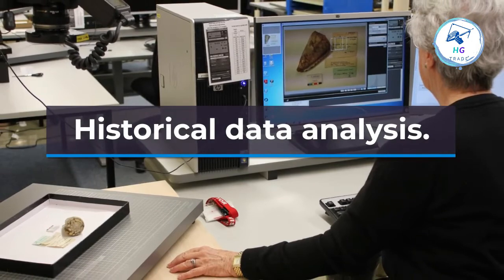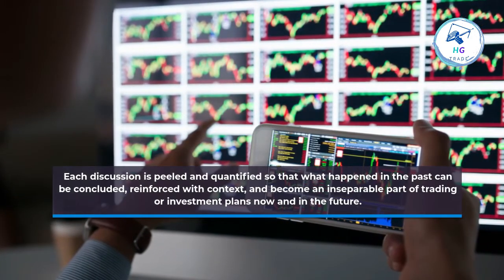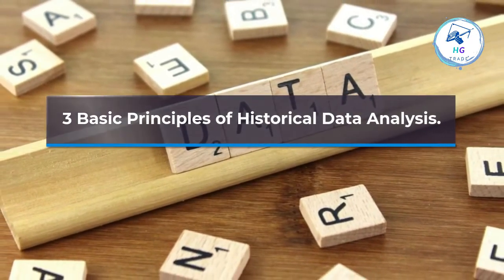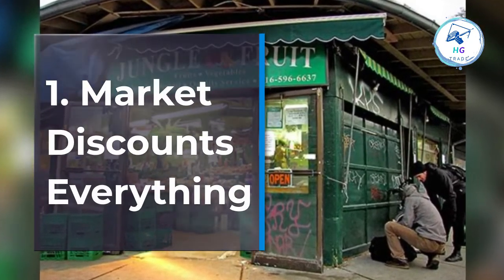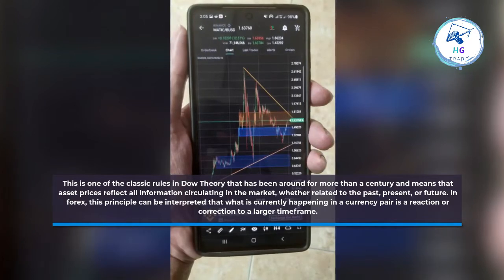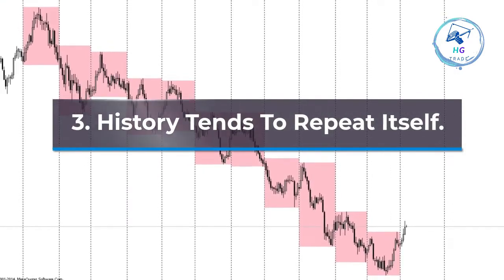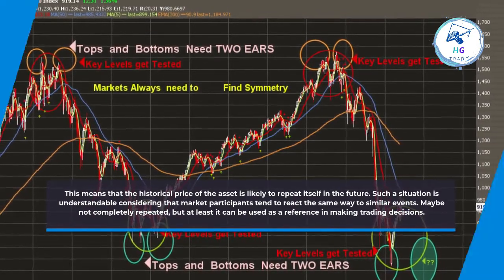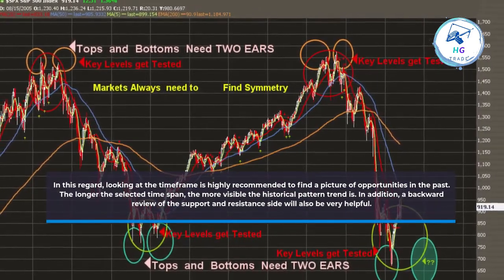YOU WANT A SUCCESSFUL TRADING? | Tips Trading Forex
Historical data analysis.
This approach actually focuses on paying attention to the market in a chosen timeframe. Much can be explored there, starting from the price of the asset or security itself, the level of volatility that surrounds it, as well as changes in the volume of transactions.
Each discussion is peeled and quantified so that what happened in the past can be concluded, reinforced with context, and become an inseparable part of trading or investment plans now and in the future.
So it can be understood that historical data analysis offers many benefits, including enriching the insights of market participants, supporting innovation in trading and investment systems, and increasing the confidence of traders and investors in their efforts to achieve consistent and sustainable profits.

3 Basic Principles of Historical Data Analysis.
There are at least three basic principles in historical data analysis, which are also widely used in technical approaches, namely:
1. Market Discounts Everything.
This is one of the classic rules in Dow Theory that has been around for more than a century and means that asset prices reflect all information circulating in the market, whether related to the past, present, or future. In forex, this principle can be interpreted that what is currently happening in a currency pair is a reaction or correction to a larger timeframe.
2. Prices Move In Trends.
This means that the price moves in a path (be it up, down, or flat) until the surrounding trend ends. By understanding the trend, traders and investors have a reference to where the market is going and continue to position themselves in that direction.
3. History Tends To Repeat Itself.
This means that the historical price of the asset is likely to repeat itself in the future. Such a situation is understandable considering that market participants tend to react the same way to similar events. Maybe not completely repeated, but at least it can be used as a reference in making trading decisions.

Summary
In this regard, looking at the timeframe is highly recommended to find a picture of opportunities in the past. The longer the selected time span, the more visible the historical pattern trend is. In addition, a backward review of the support and resistance side will also be very helpful.